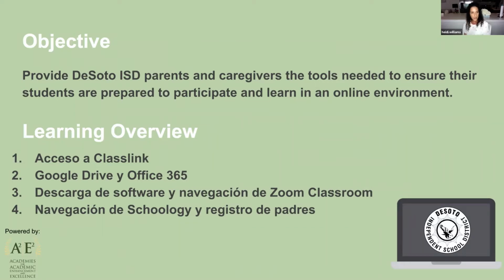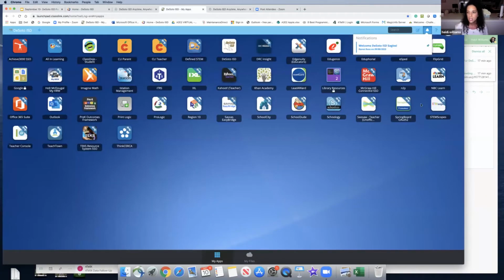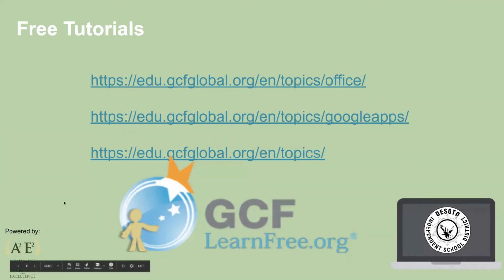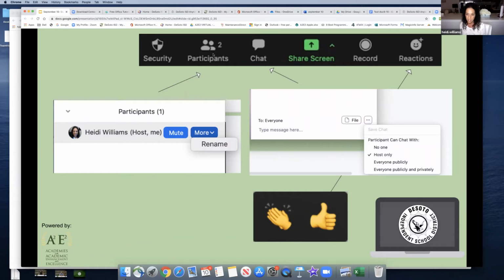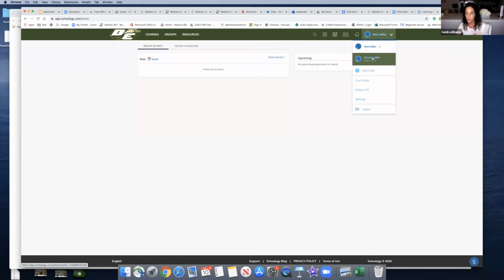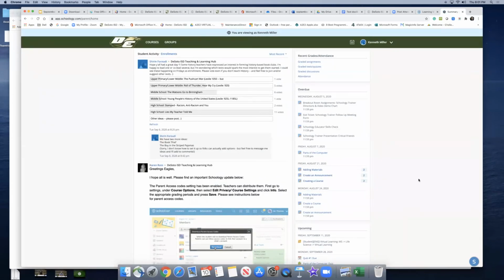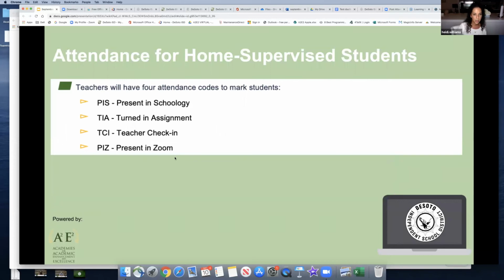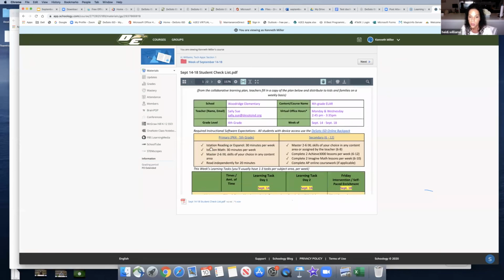Parent Academy: Student Software Platforms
Our Parent Academy's objective is to provide DeSoto ISD parents and caregivers the tools needed to ensure their students are prepared to participate and learn in an online environment.